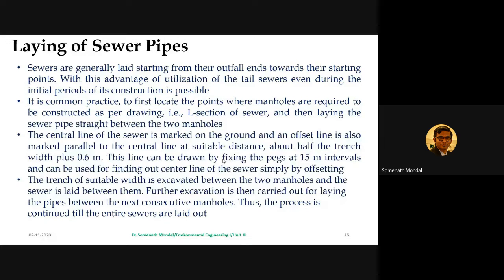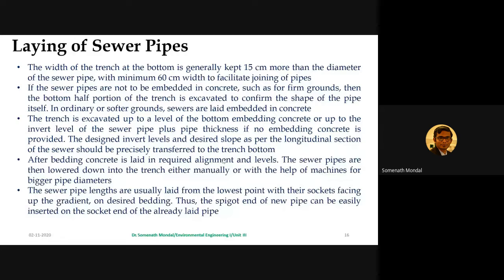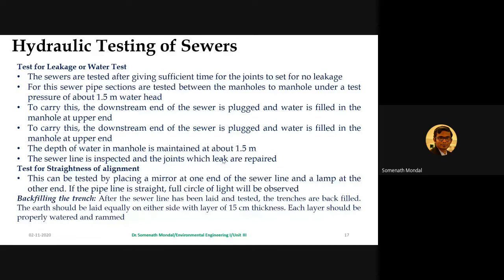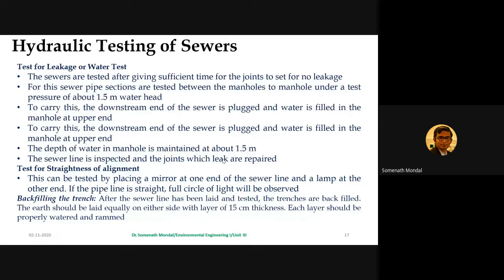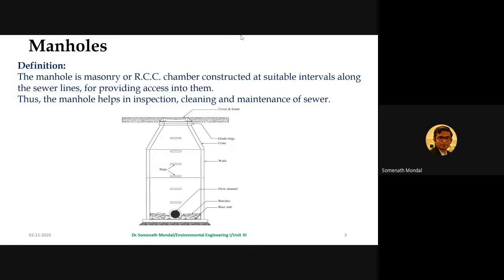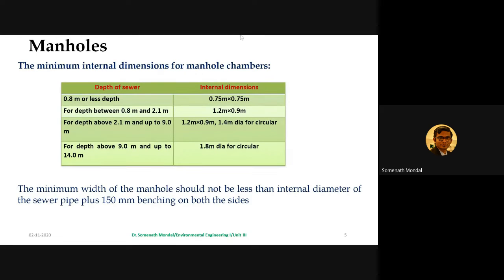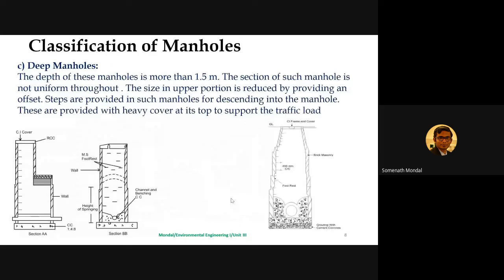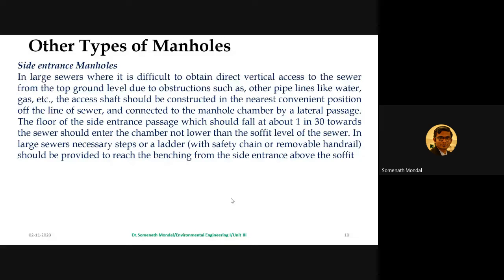Env I Lec 27; Dr. Somenath Mondal